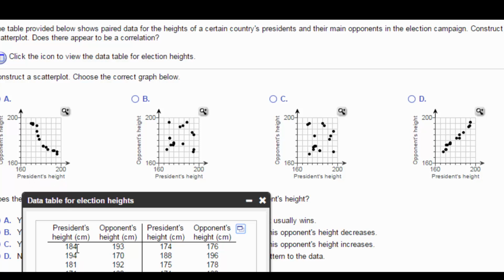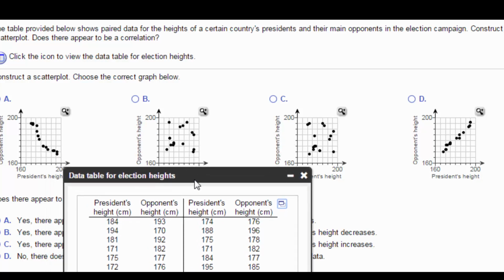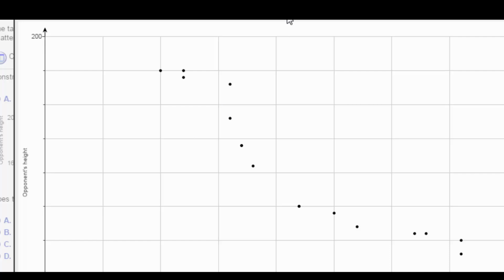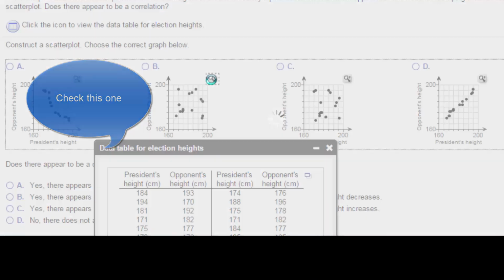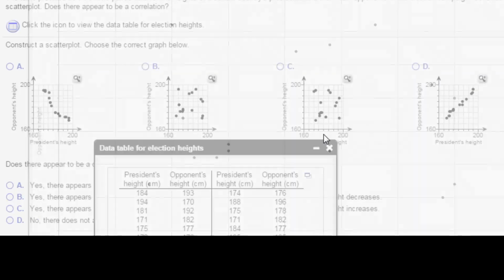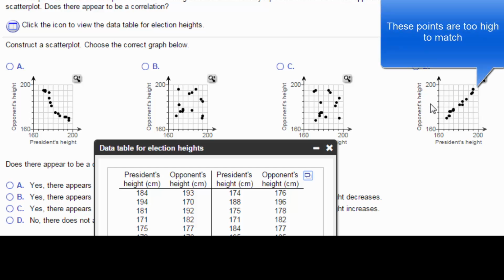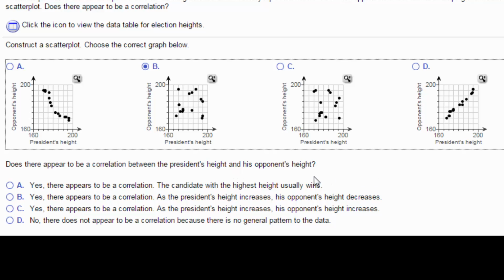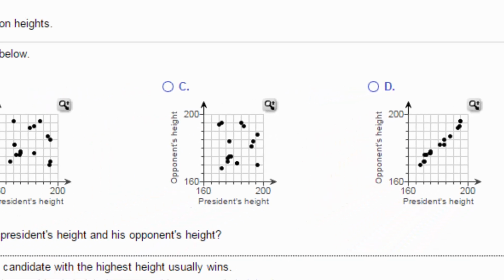Constructing & Interpreting Scatterplots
Given a data set, construct a scatter plot and then see if there is a correlation between the x and y variables